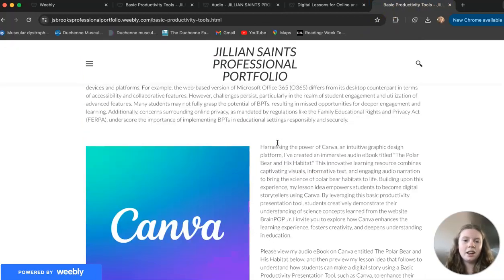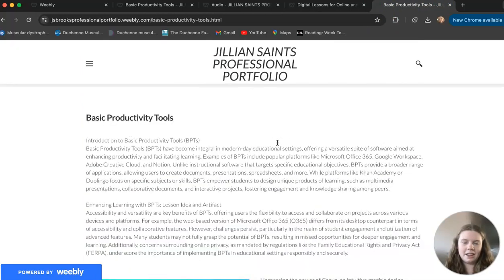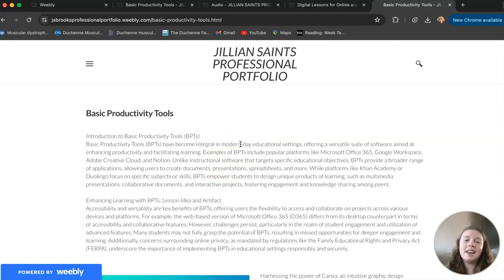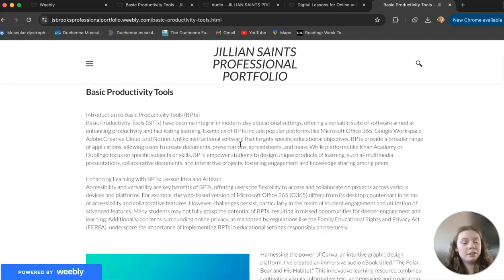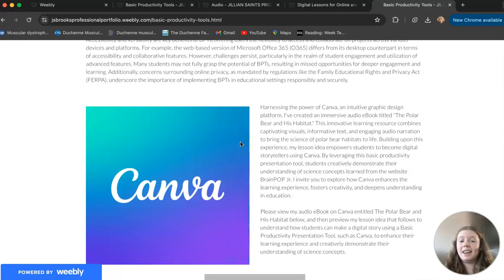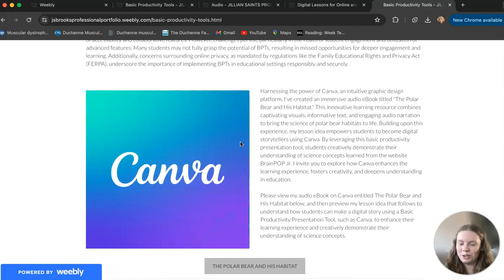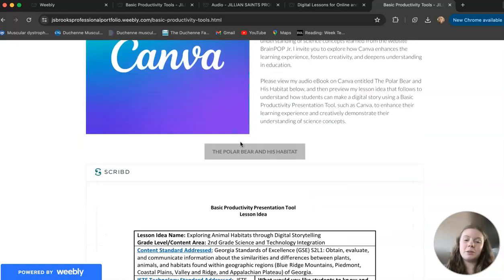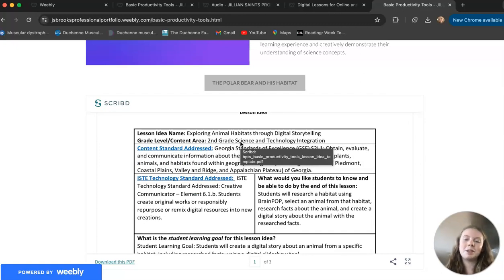ITEC Portfolio Reflection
Reflection on my Weebly portfolio for ITEC 3100